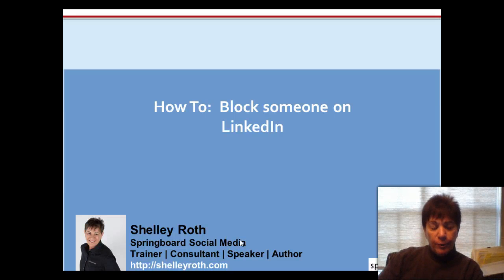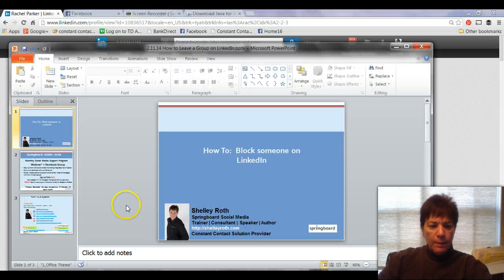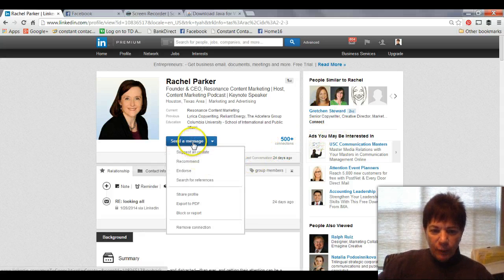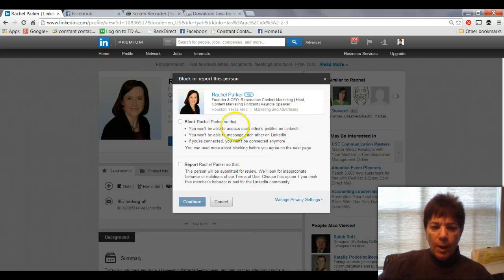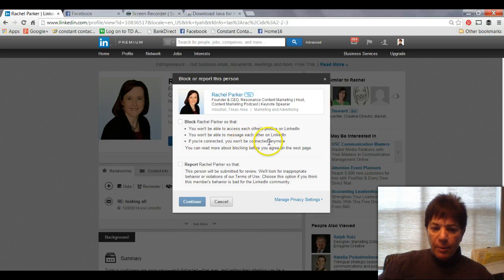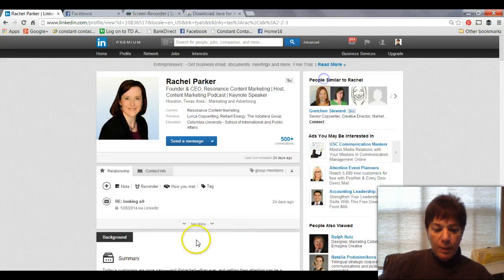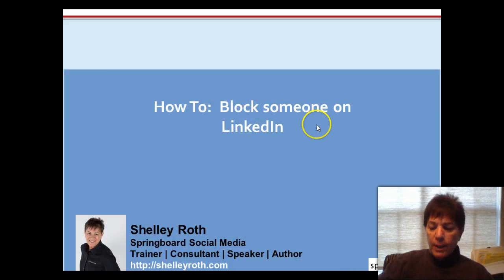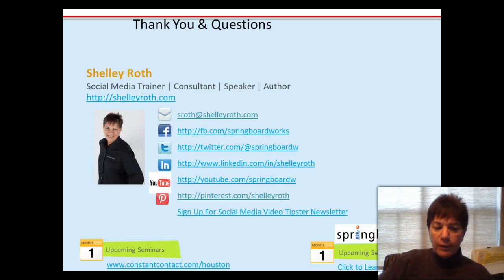How to Block Someone on LinkedIn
Want to block someone that's been bugging you on LinkedIn? Watch and learn how to use this new feature.